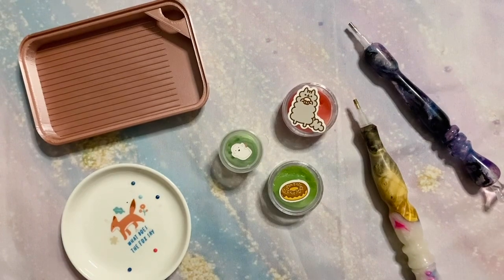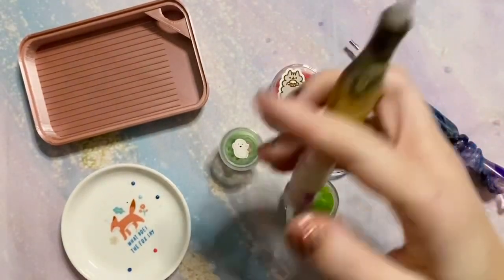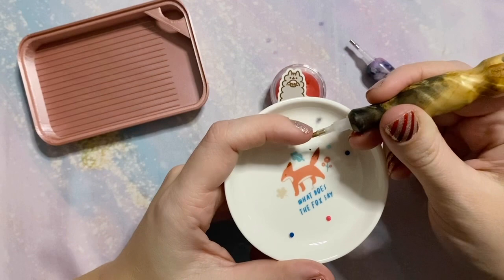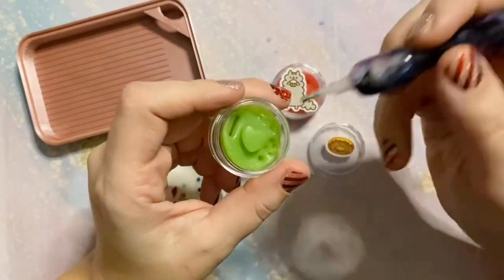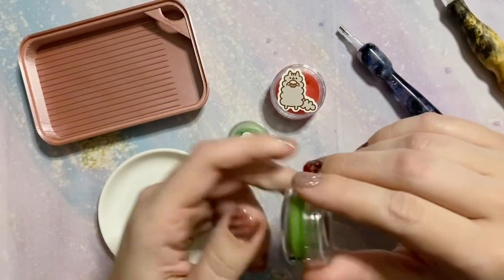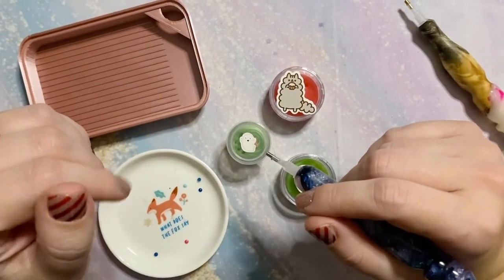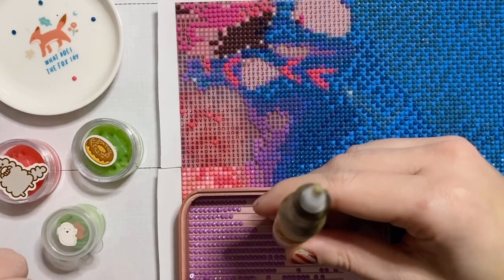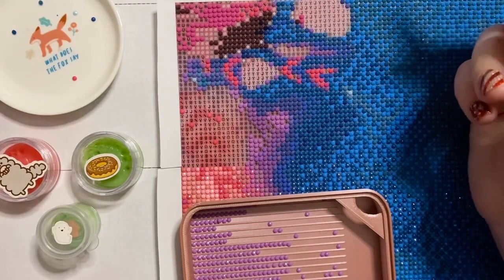On Wednesdays, We Talk Wax: Notcher Mama’s Mud || How to load and use, tips & tricks, pros & cons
Hello friends!

Welcome to another video in my series on alternative waxes for diamond painting. Today, I’m sharing tips and tricks, and an overall review, on Notcher Mama’s Mud.

✨ WhimsicalDaisys (Etsy Shop to purchase Mud, check back for restocks)

✨ BellaArtdeNicole (Tray)

✨ Bella’s DP Pens (purple/black pen)

✨Katie

Click here and use the code “KATIE15” for 15% off your first purchase (Note: I will make a small commission on any purchases that use my link/code, which will go right back into my channel. Thank you in advance if you choose to use these!)